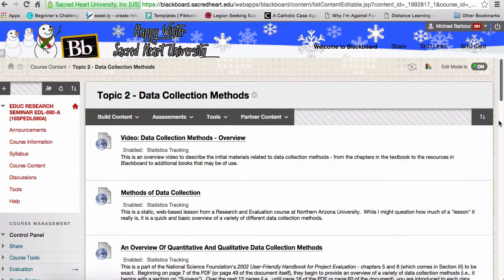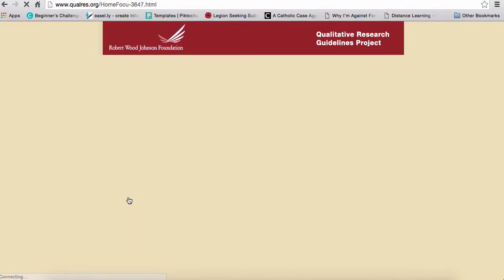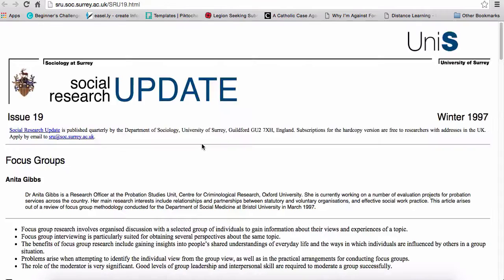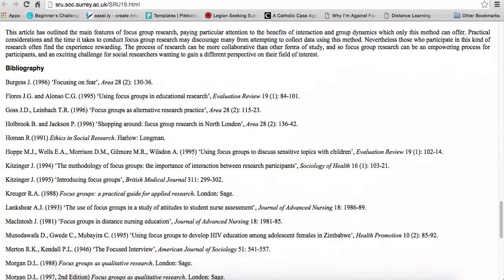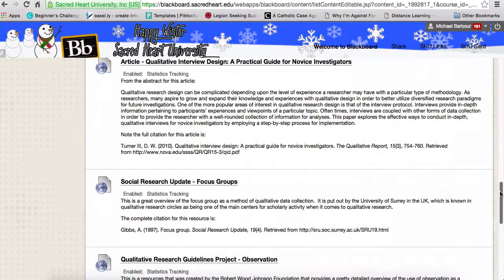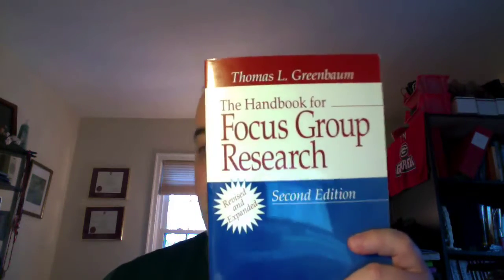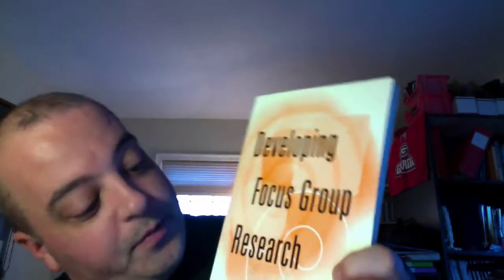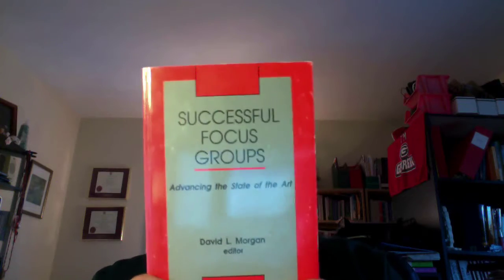EDL690: Data Collection Methods - Focus Groups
This is quick video to overview the materials related to focus groups as a possible method of data collection.